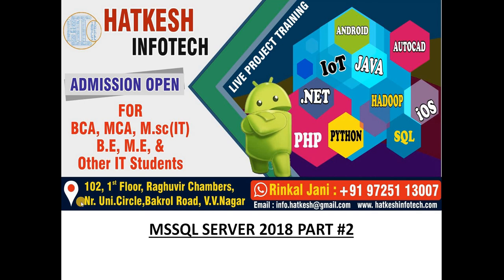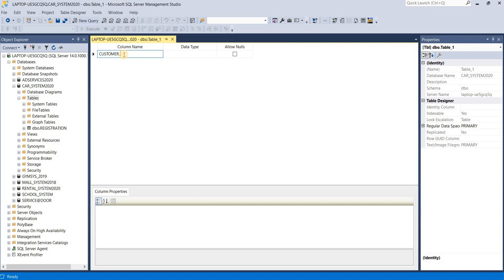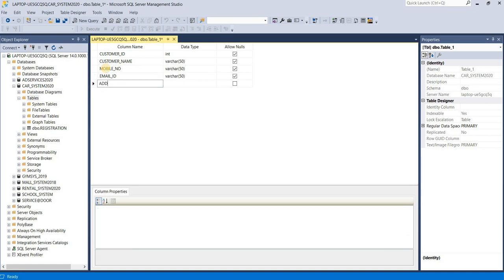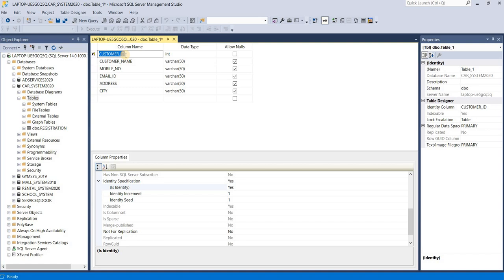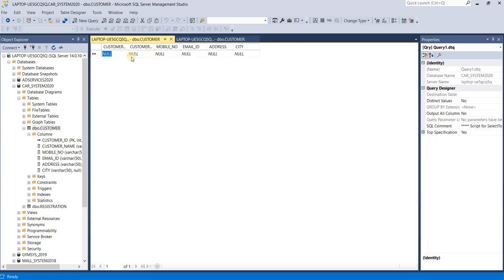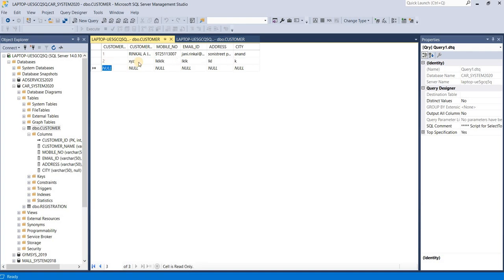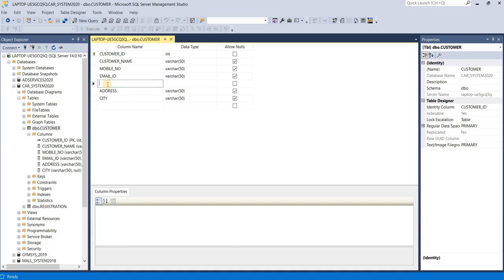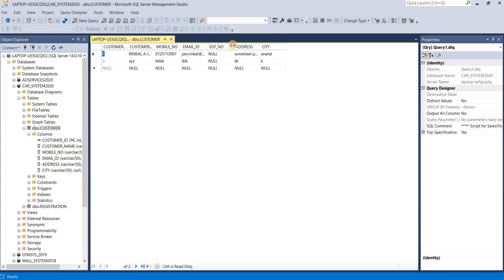How to create a new table & set primary key With auto increment number in MS SQL SERVER 2018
How